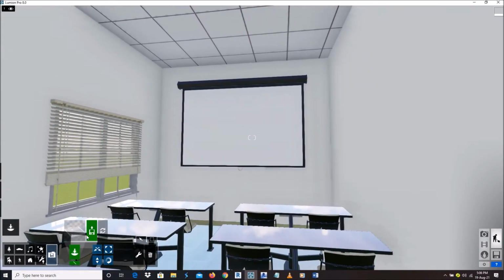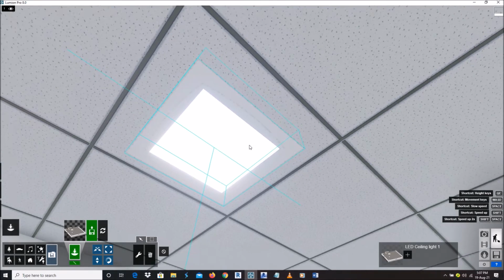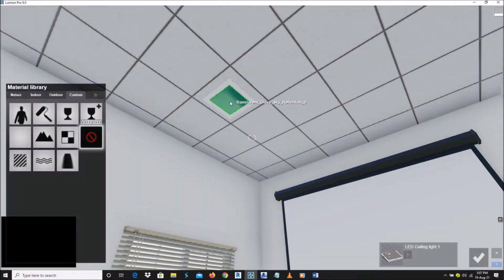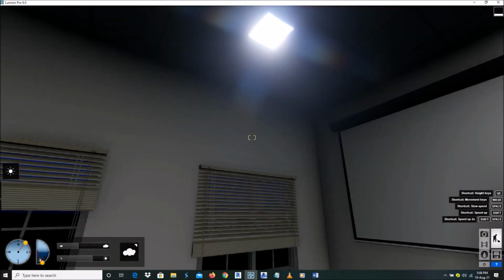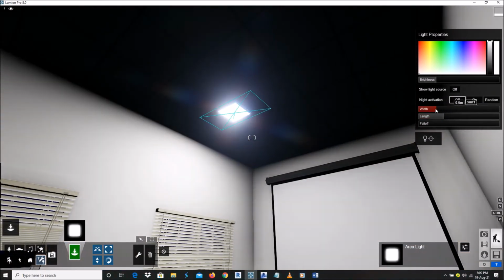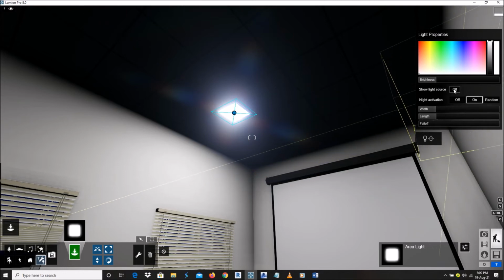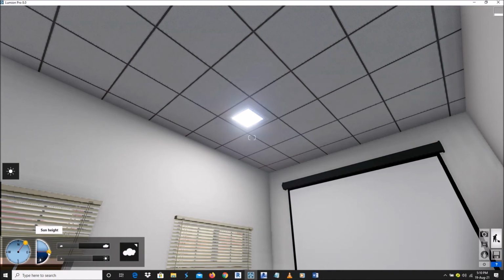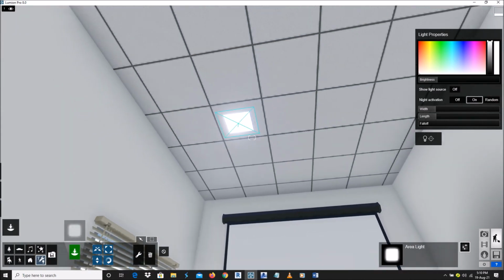How to Do Lumion Lighting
A video on how to make lighting on lumion using imported objects and lumion light. watch and learn.